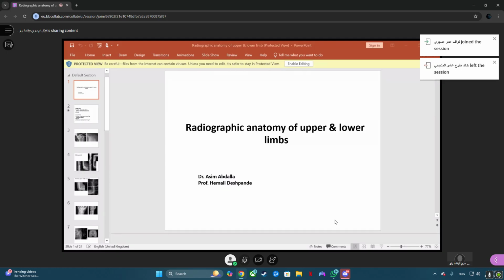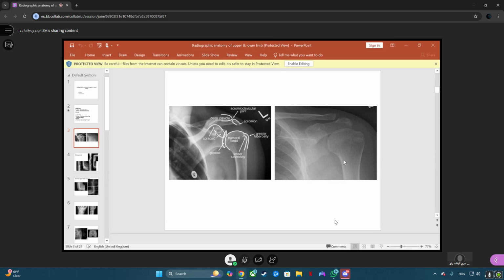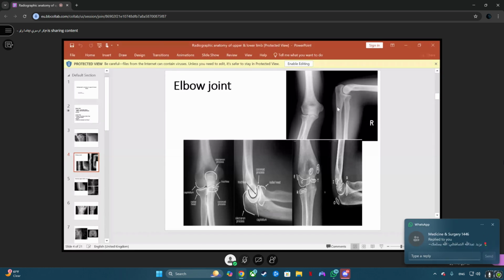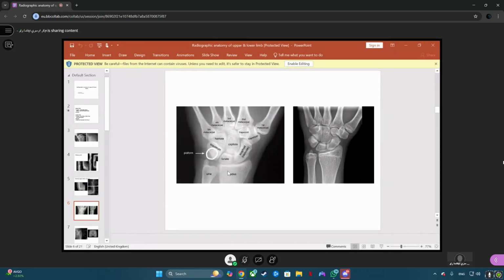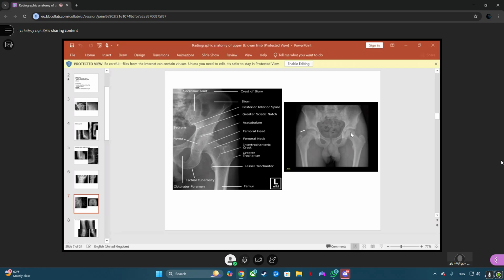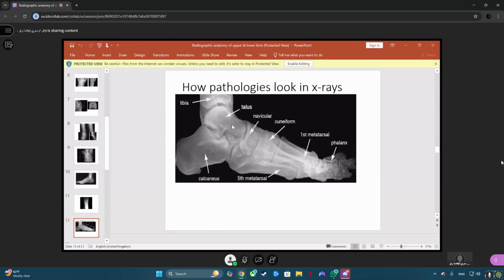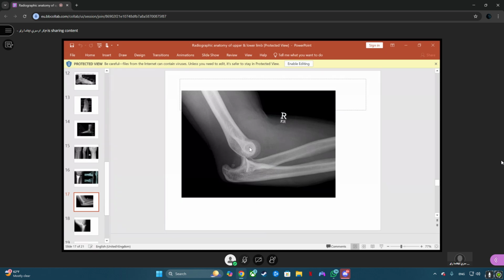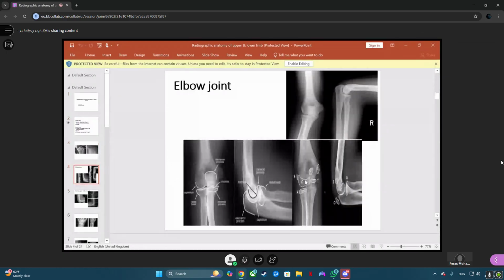Desktop | Shot with GeForce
GPU: NVIDIA GeForce RTX 4060
CPU: 12th Gen Intel(R) Core(TM) i5-12400F
Memory: 32 GB RAM (31.82 GB RAM usable)
Current resolution: 1920 x 1080, 240Hz
Operating system: